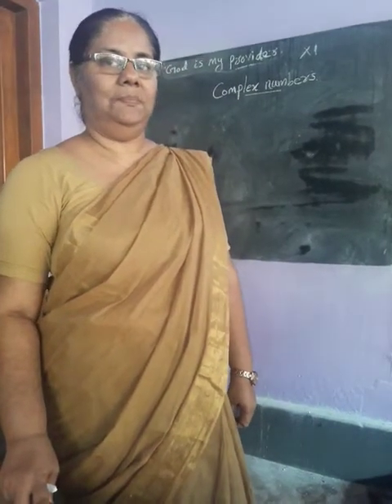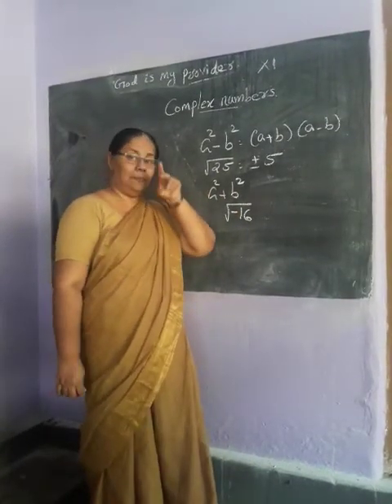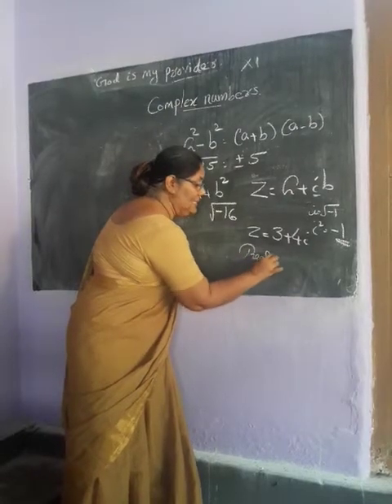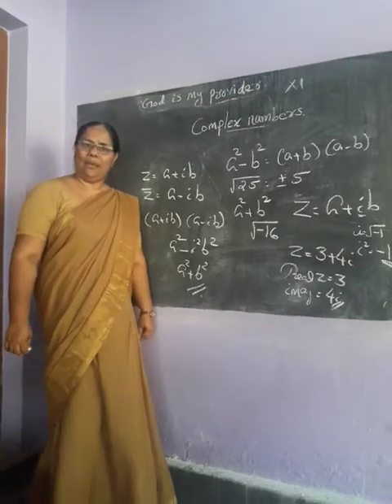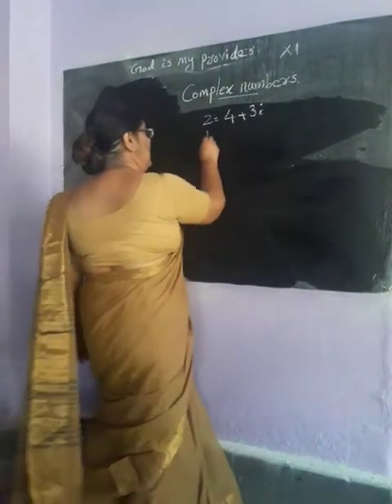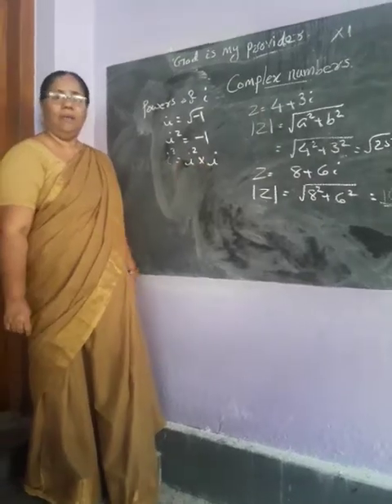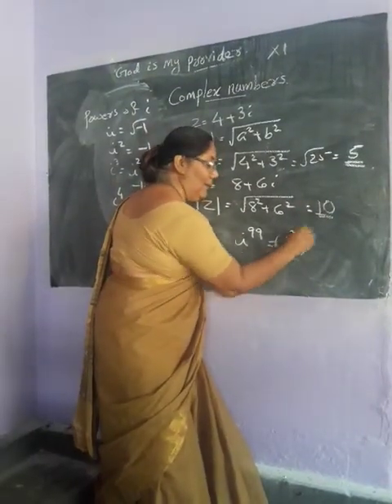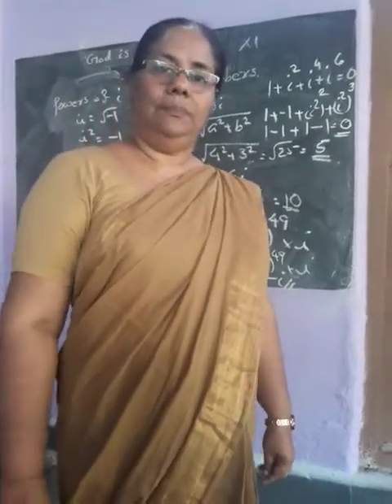COMPLEX NUMBERS PART 1